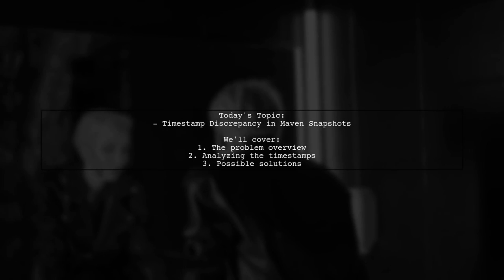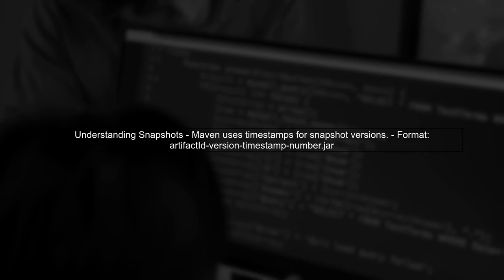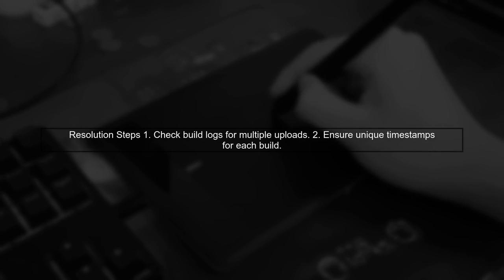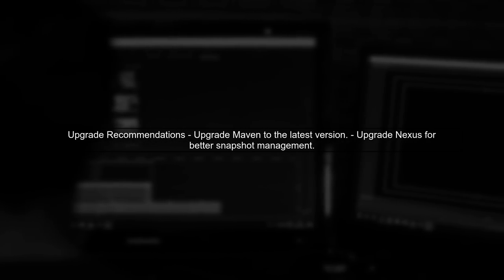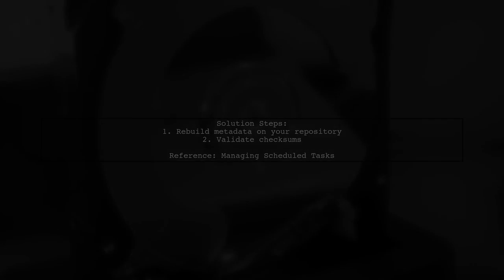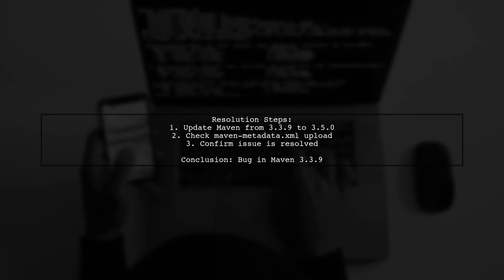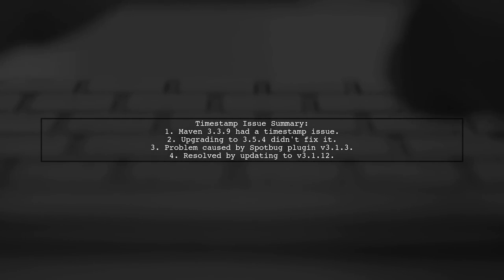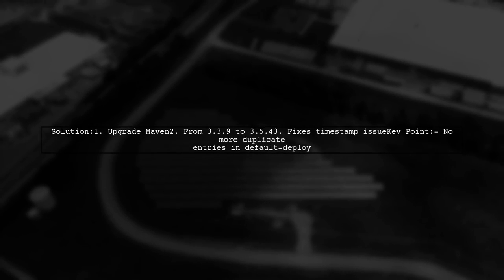Why is the Timestamp in Maven Snapshot JAR's Metadata Different?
In this video, we delve into the intriguing world of Maven Snapshot JARs and their metadata. Have you ever noticed that the timestamp in a Snapshot JAR's metadata seems to differ from what you expect? Join us as we explore the reasons behind this discrepancy, uncovering the mechanics of Maven's versioning system and how it impacts your builds. Whether you're a seasoned developer or just starting with Maven, this discussion will provide valuable insights into the nuances of managing dependencies in your projects.

Today's Topic: Why is the Timestamp in Maven Snapshot JAR's Metadata Different?

Related to